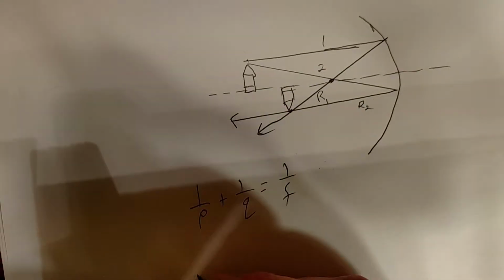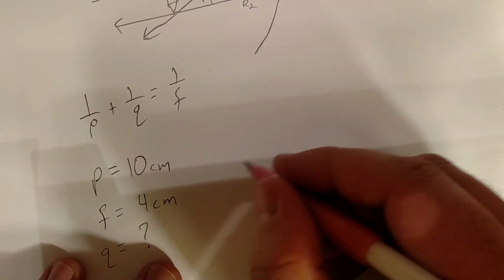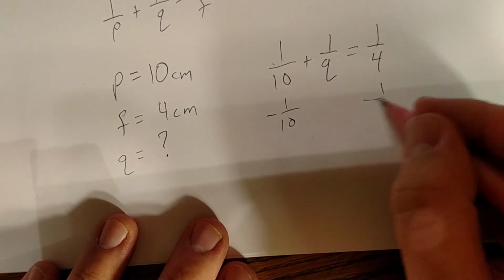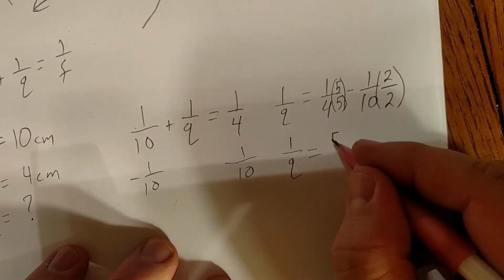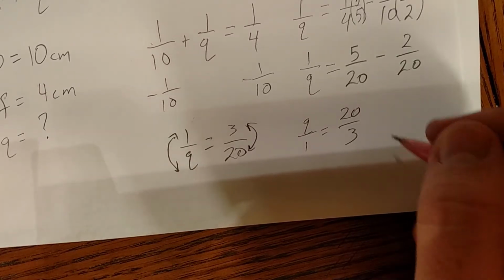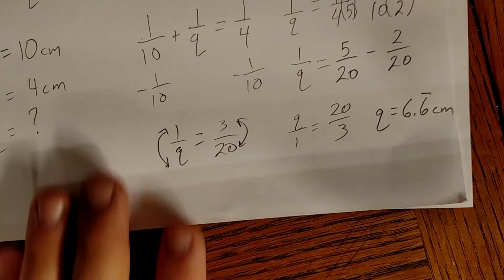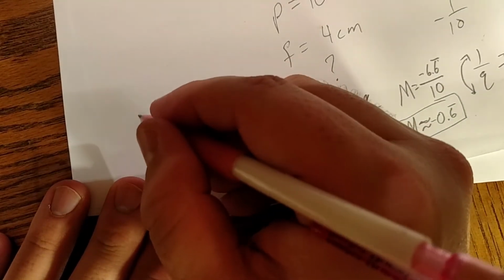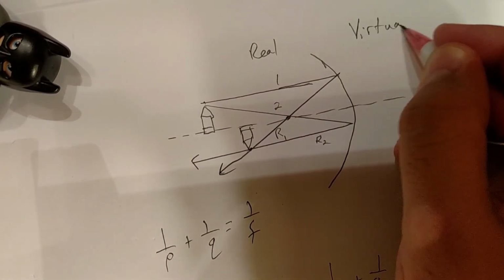Concave Mirror Outside Focal Length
Accidental ASMR